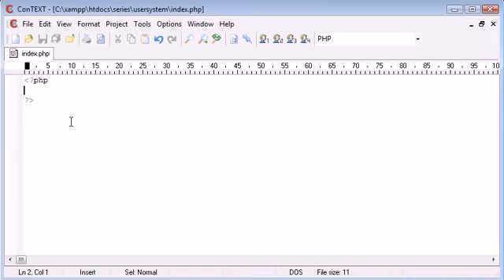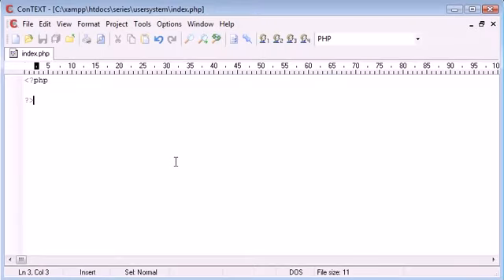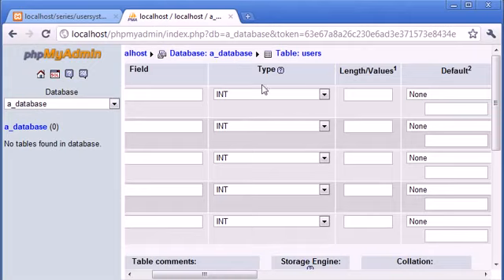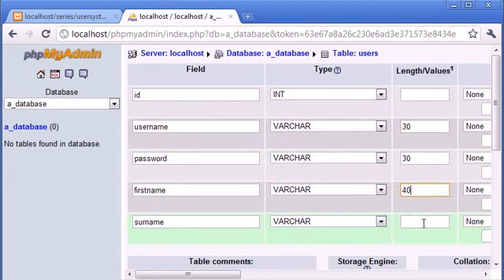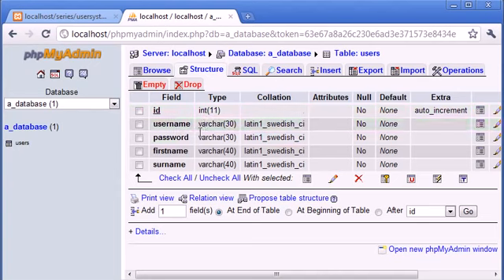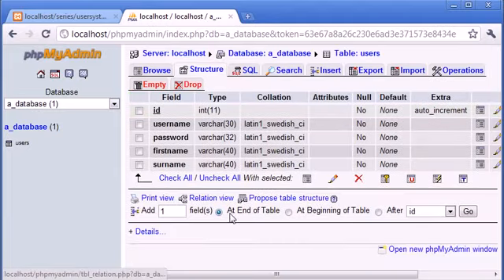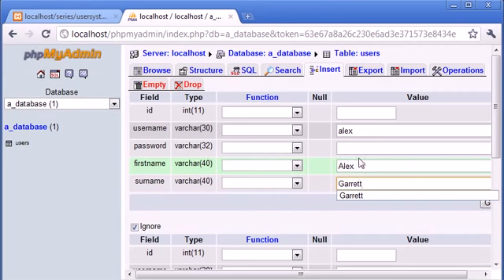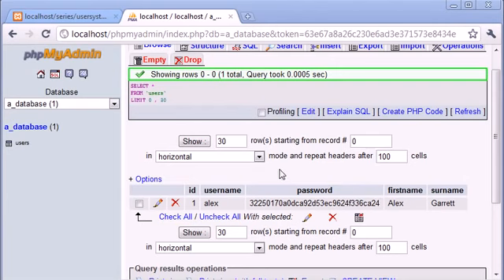Beginner PHP Tutorial 135 Creating Tables